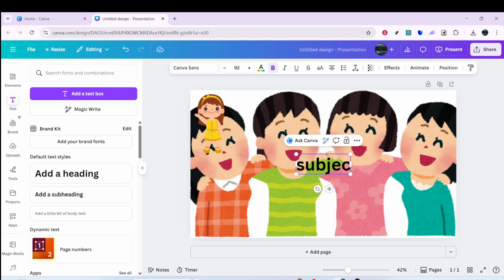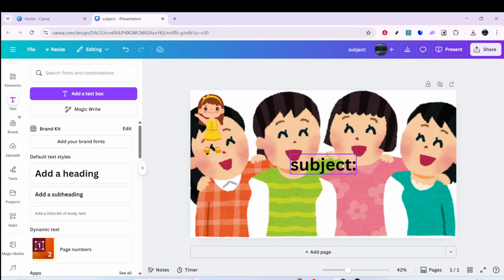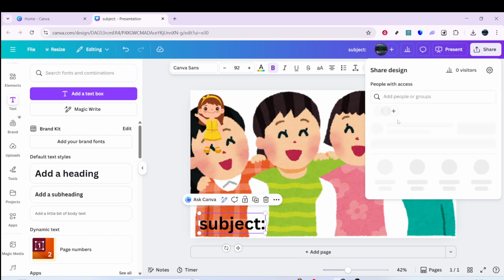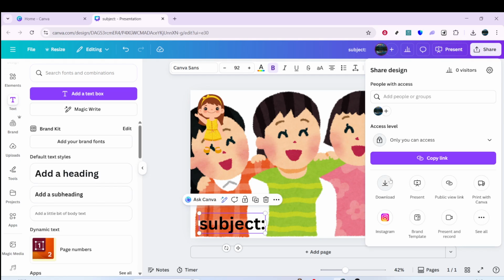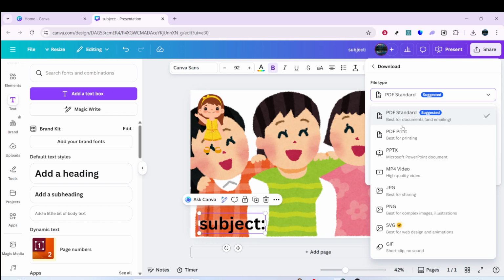How To Sell Your Canva Designs As A Complete Beginner (Updated 2025)